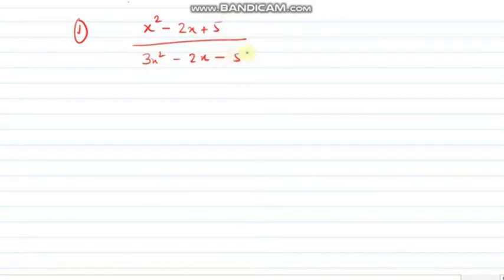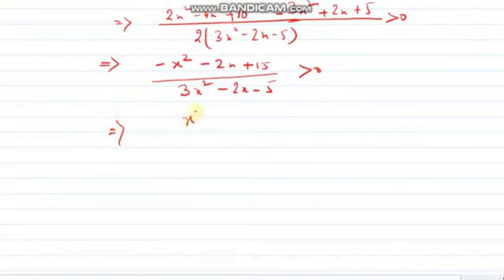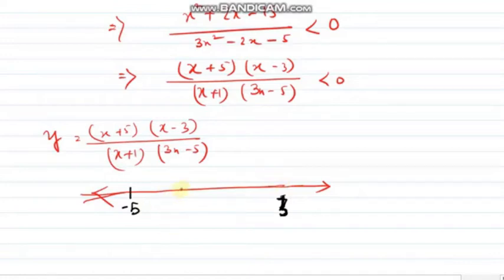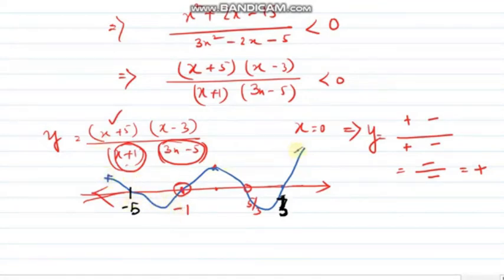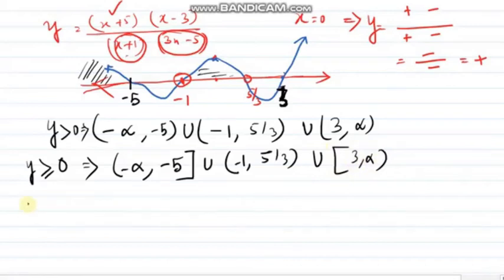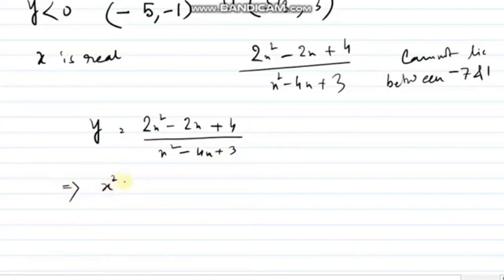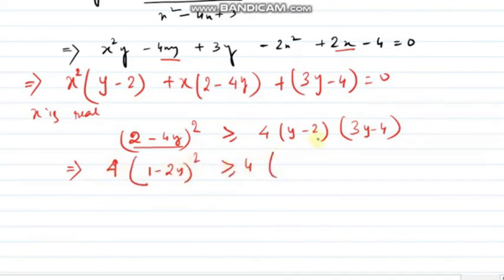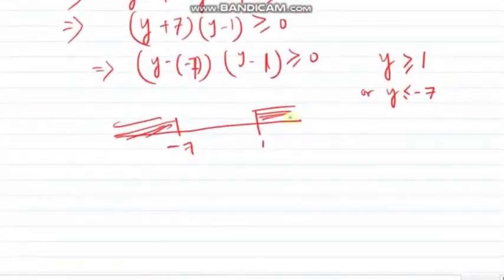Quadratic Equation: problems part 3